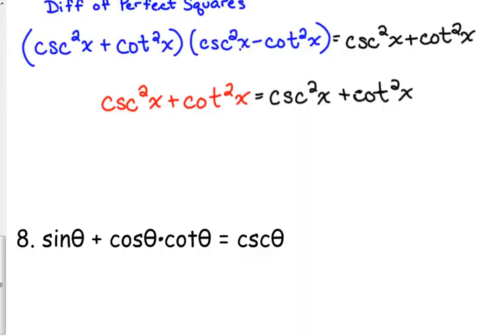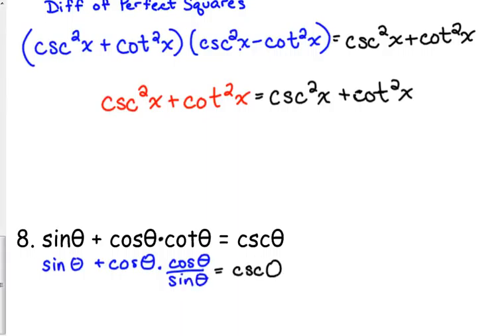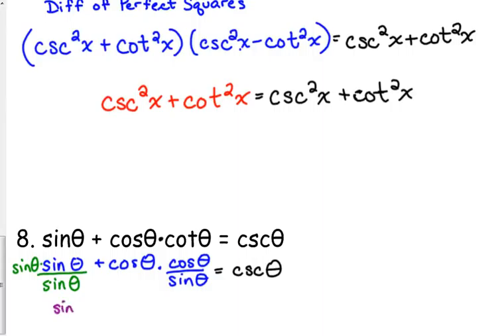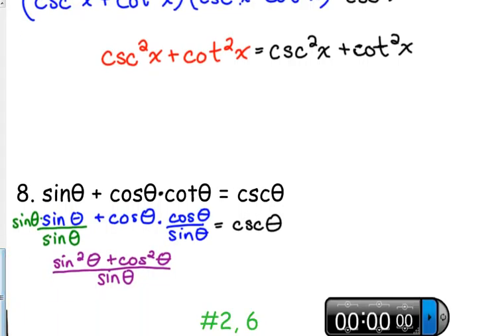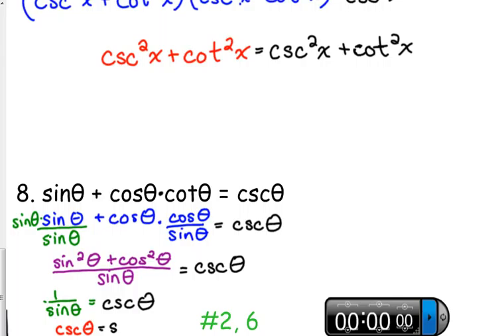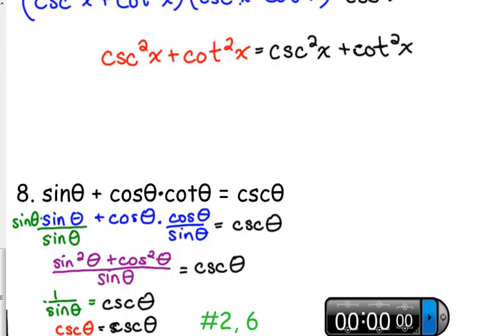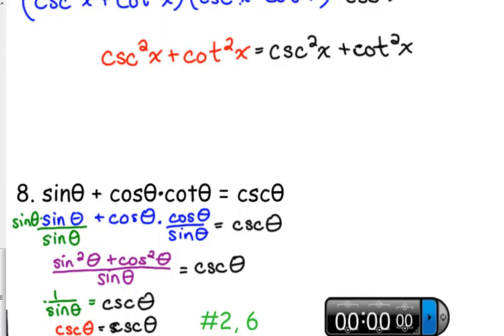Day 26 Lesson~Last Identities